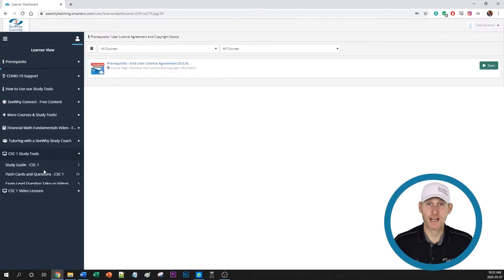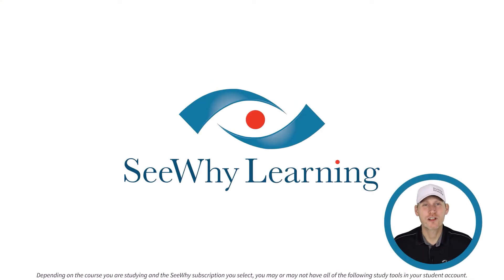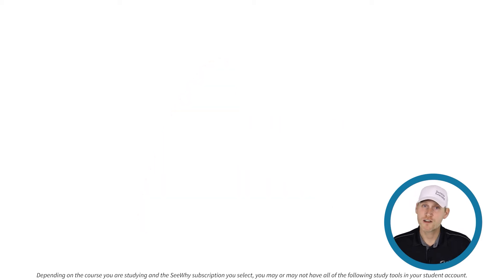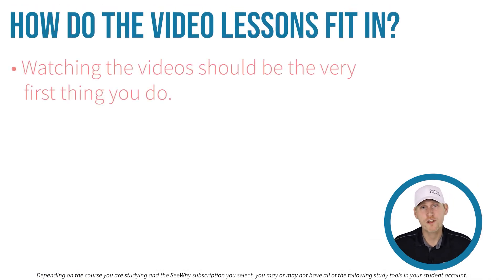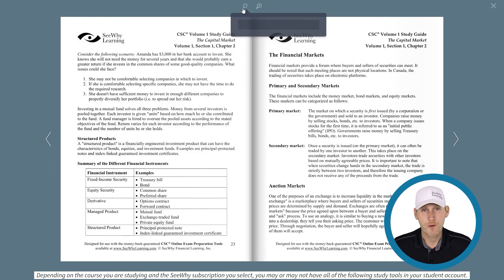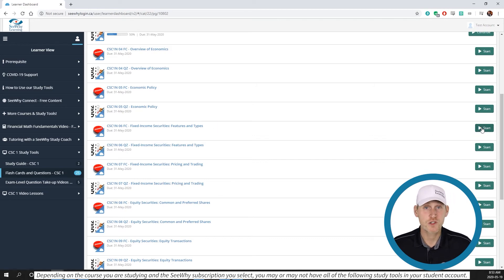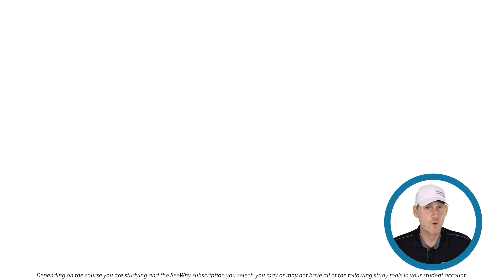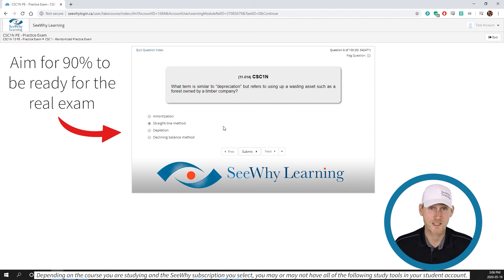How to Use SeeWhy Learning's Exam Study Tools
Jump to any section:

0:00:00 - Prerequisite - End User License Agreement (EULA)
0:00:27 - Navigating the System
0:01:40 - An Effective Study Plan
0:04:06 - Video Lessons
0:05:24 - Study Guide
0:07:09 - Flash Cards
0:08:41 - Chapter Quizzes
0:10:15 - Practice Exam

Are you a current student looking for a bit of guidance on how to use our exam preparation tools? Or maybe you're someone who is curious about them? This video will break down all of our tools and teach you how to use them to study easily and effectively for your upcoming exam.